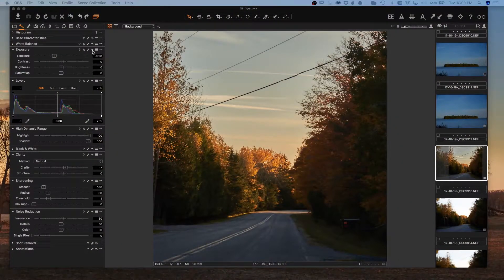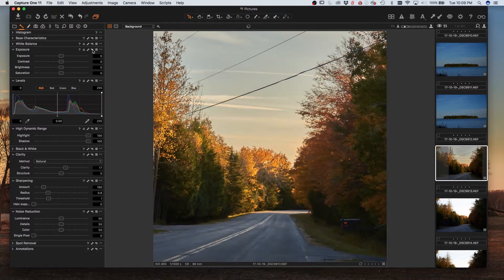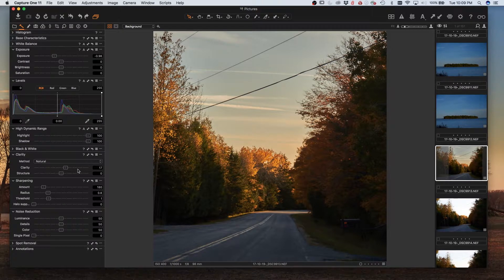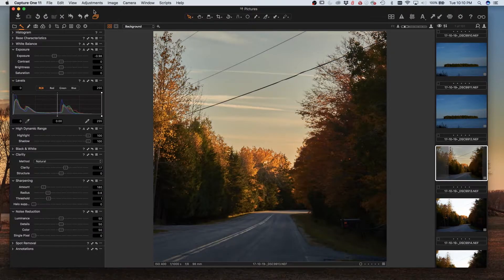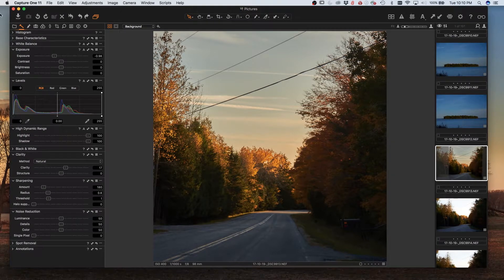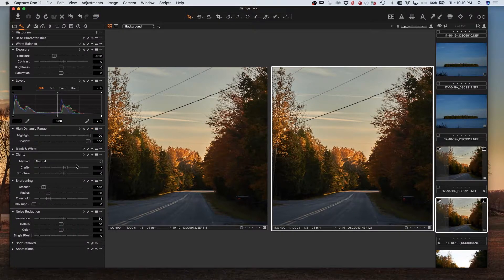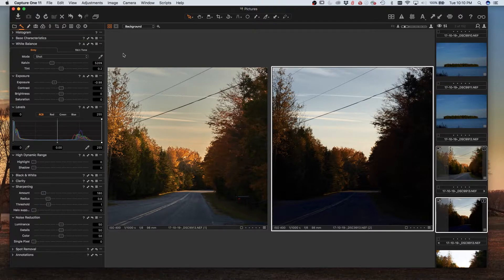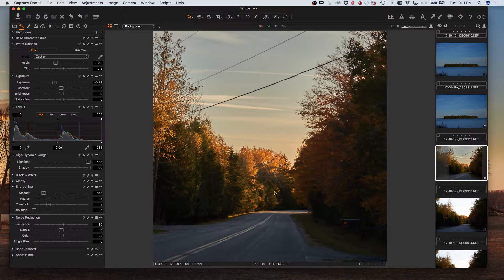Tip Tuesday - Temporarily Reset Adjustments In Capture One Pro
Sometimes it is useful to see where your adjustments have on an image you are working on. Capture One allows you to reset one or all of your adjustments temporarily to check the effects of your edits.